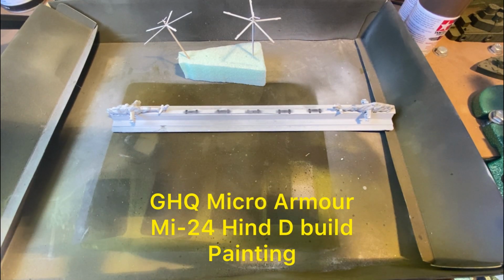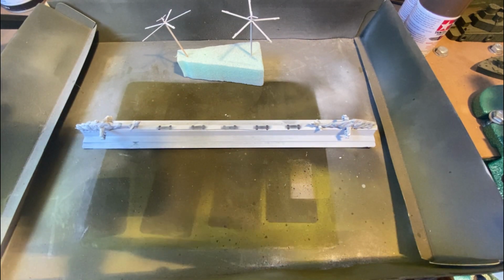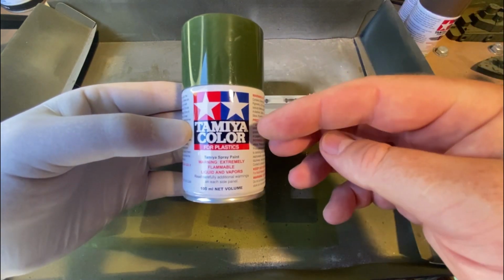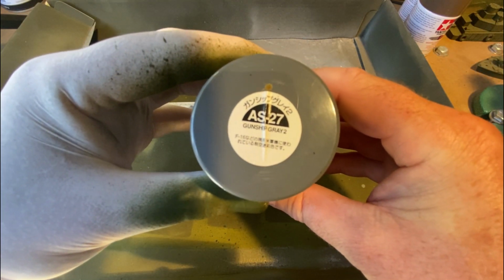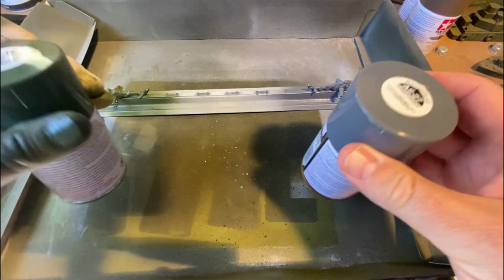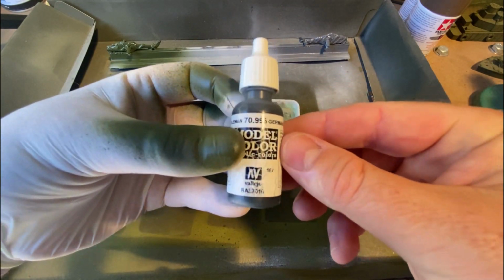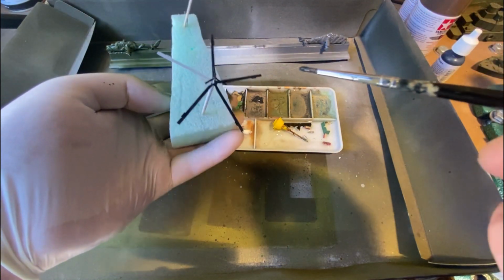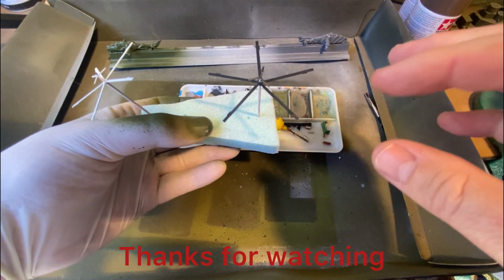GHQ Micro Armour Mi-24 Hind D build, spray painting the helicopter’s 1/285 or 6mm scale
This video I start spraying the second colour onto the Mi-24 hind’s.
Remember I'm no expert just a hack having a go.